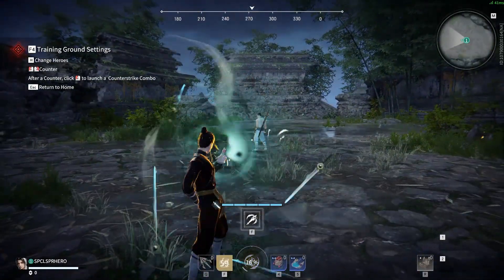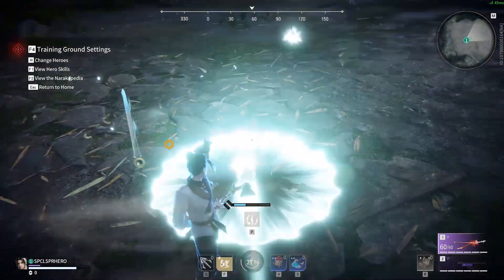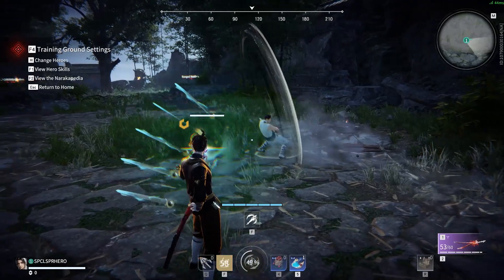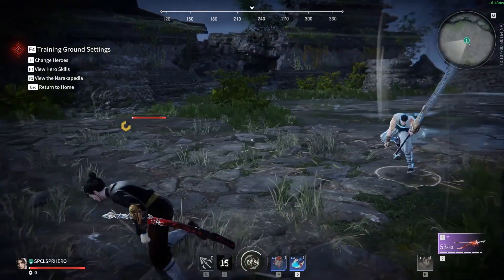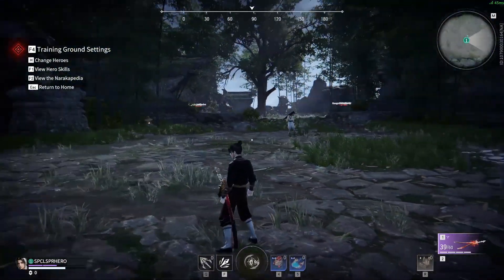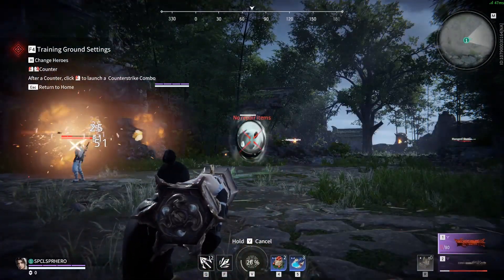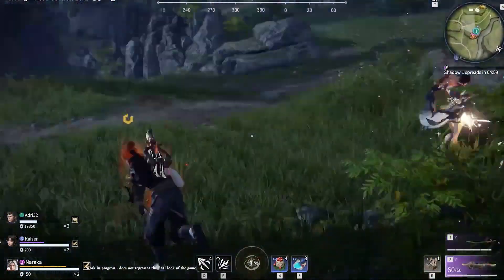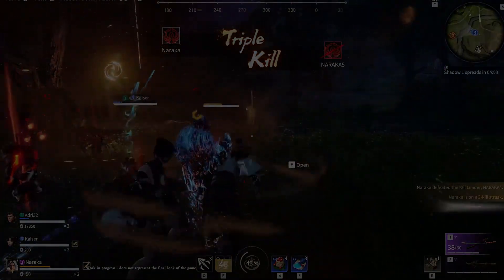NARAKA 101 Episode 8 : Wuchen Tutorial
Haven't gotten the hang of WuChen? Here’s a comprehensive by SPCLSPRHERO guide to help you get you through the rift!